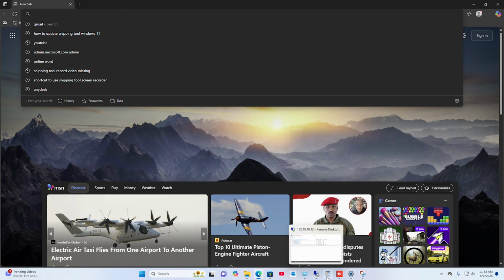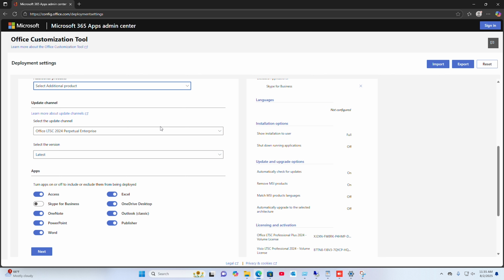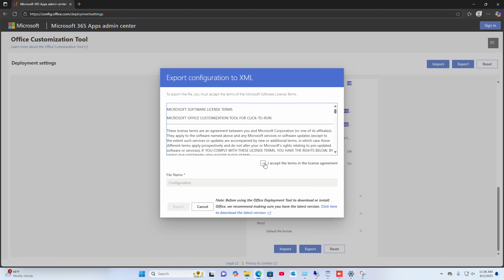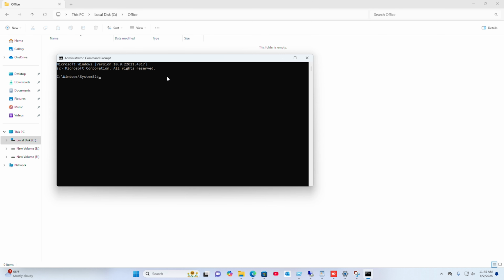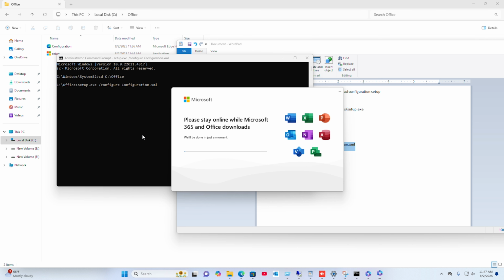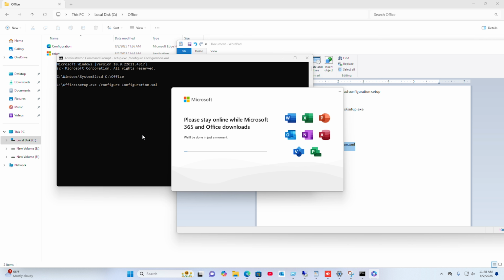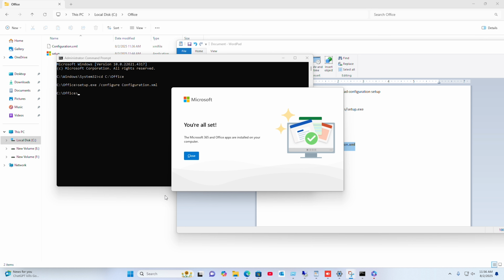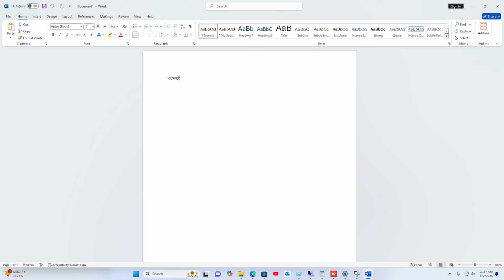Install Office 2025 From Microsoft for Free | Genuine Version | Office 2025 Activation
Learn how to install Microsoft Office 2025 for free in this step-by-step tutorial! Whether you're a student, professional, or just need access to powerful tools like Word, Excel, and PowerPoint, this guide has you covered. Discover where to download Office 2025, how to set it up, and activate it easily. Perfect for Windows users looking to boost productivity. Keywords: Microsoft Office 2025, free installation, Word, Excel, PowerPoint, activate Office 2025, download Office for free, Office 2025 tutorial.